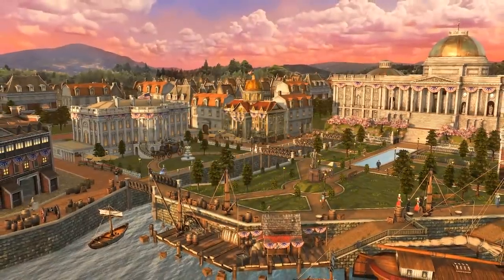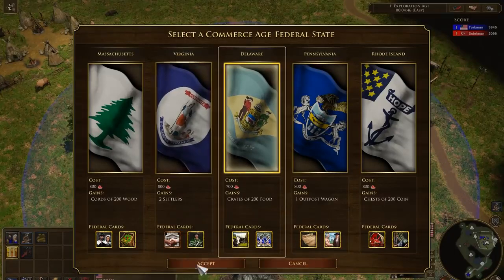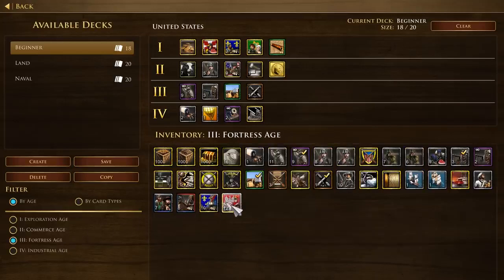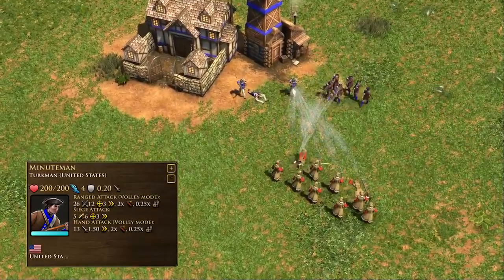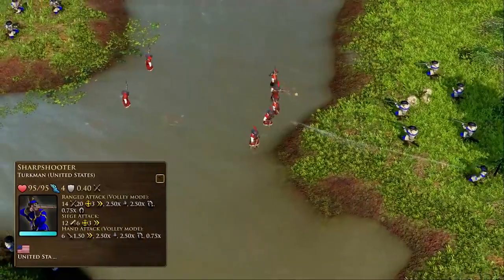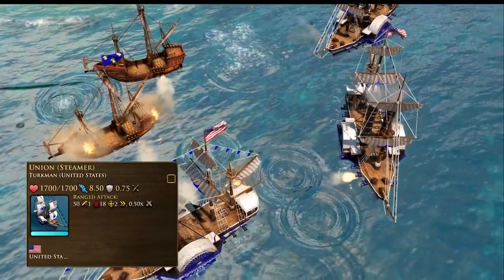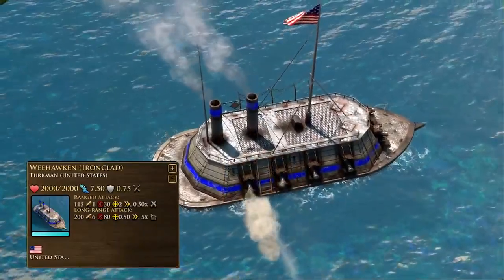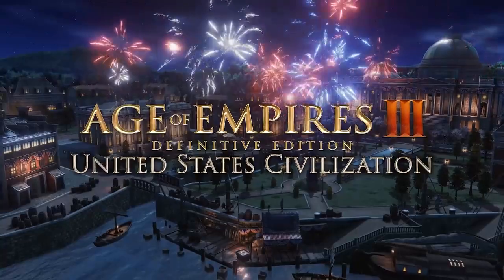Age of Empires III Edição definitiva Visão geral da civilização dos Estados Unidos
Assista nossos vídeos ao máximo. Não ignore este vídeo, mas não está claro para obter dicas e truques. Obrigado pessoal pelo apoio a mim.

canal de jogos, trailer, espiada, gameplay, história, personagem, item e outros...

Assista nossos vídeos ao máximo. Não ignore este vídeo, mas não está claro para obter dicas e truques. Obrigado pessoal apoiando para mim.

Em Age of Empires III: Definitive Edition, os Estados Unidos são uma civilização altamente diversa com uma ampla gama de ferramentas para escolher e criar estratégias individuais, garantindo que nenhuma partida seja igual. Suas unidades, tecnologias e cartas de metrópole exclusivas oferecem uma variedade de estilos de jogo, e as cartas federais permitem que os jogadores dos Estados Unidos adaptem e desenvolvam seu deck com base no fluxo da partida.